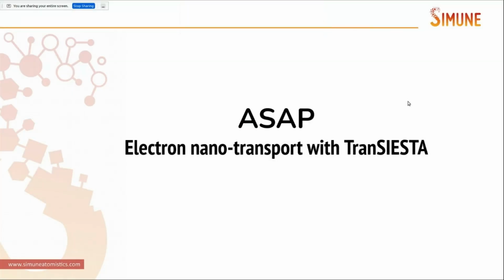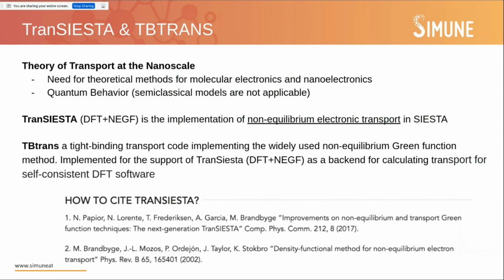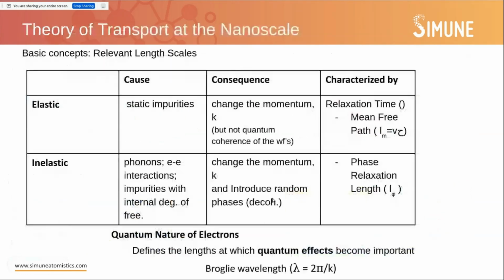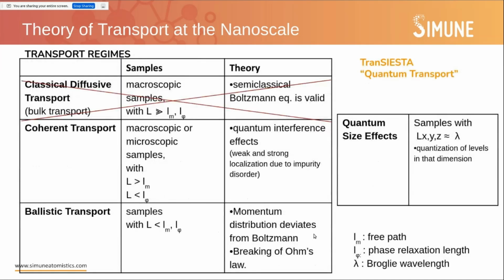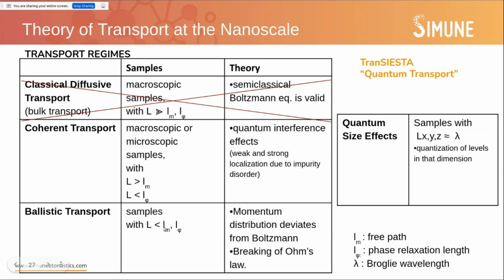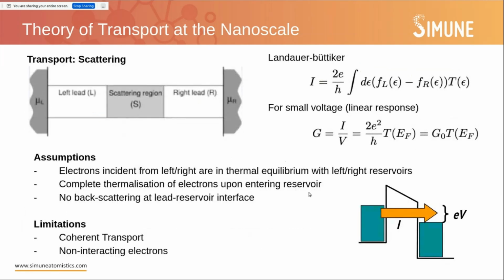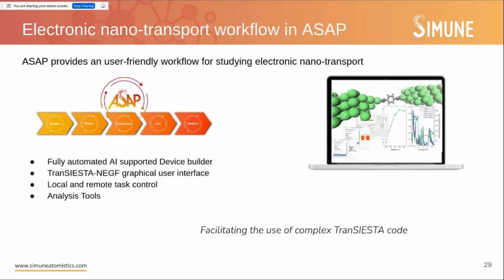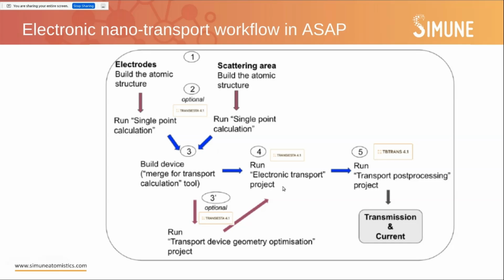Introduction to Electron Nanotransport – Webinar (Part 3, Sep 2024)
Electron Nano-Transport with NEGF Formalism